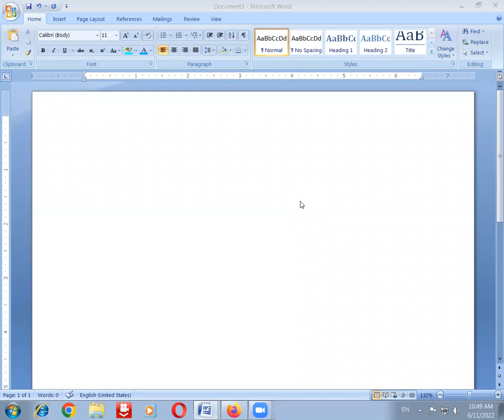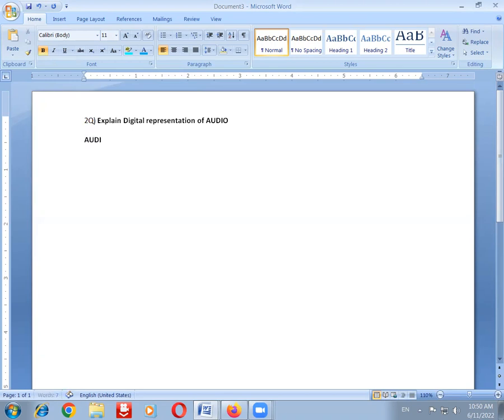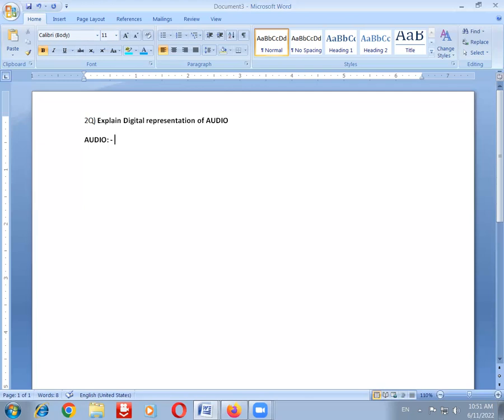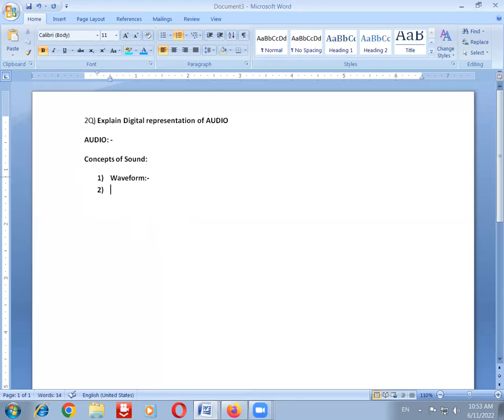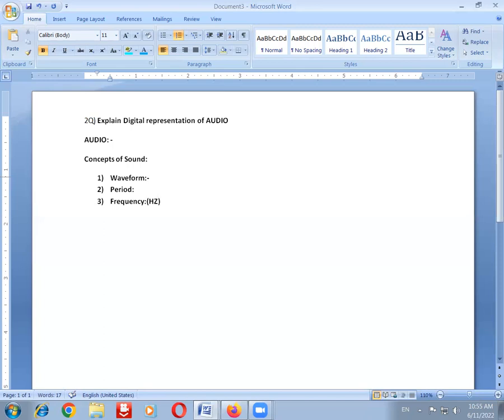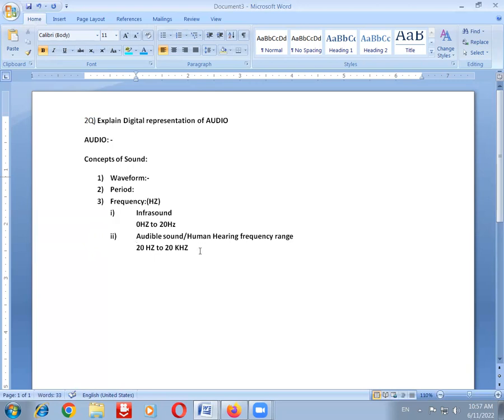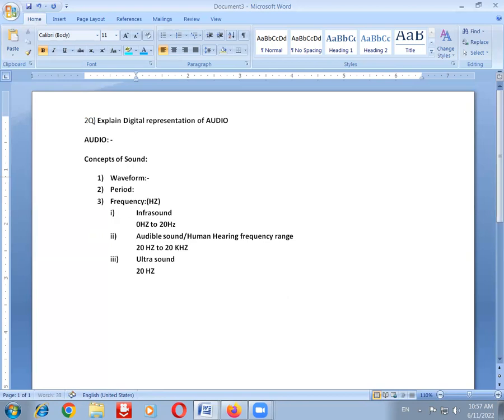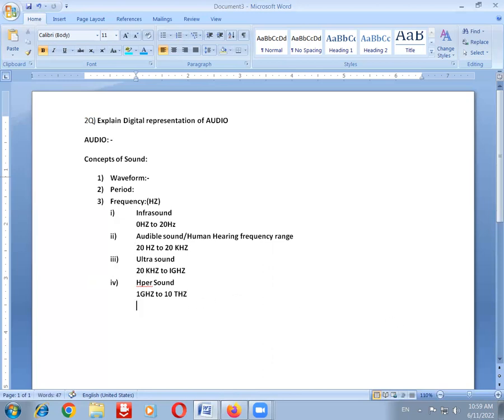Bcom (CA) VI SEM (Multimedia Systems)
2Q) Explain Digital Representation of AUDIO